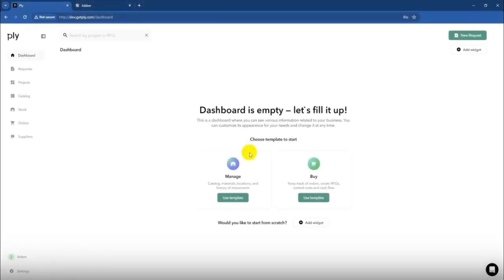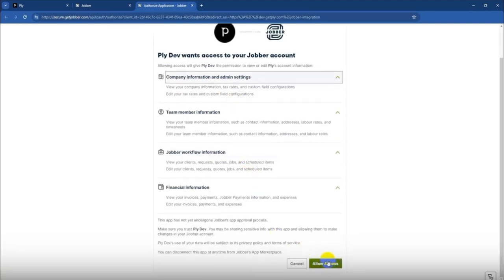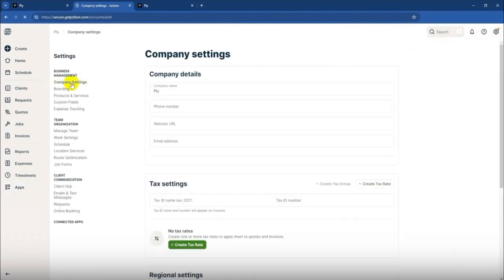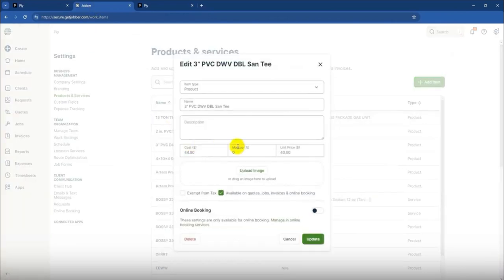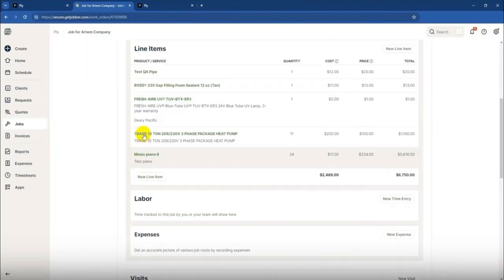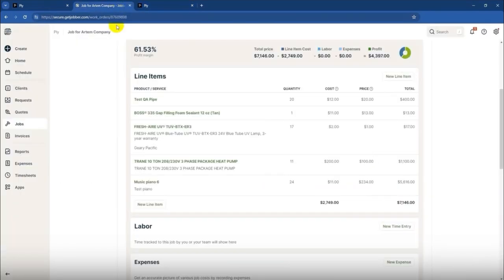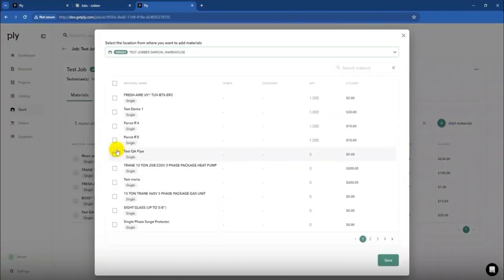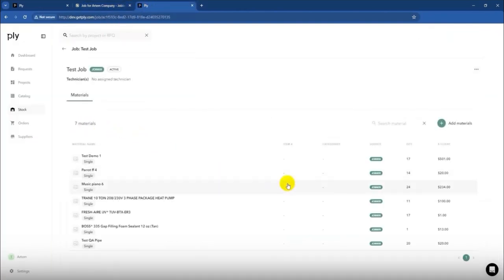Ply 🤝 Jobber | Integration Overview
Ply integrates with all the major FSM platforms. In this video series, we’ll show you how to make the most out of our integration with Jobber.